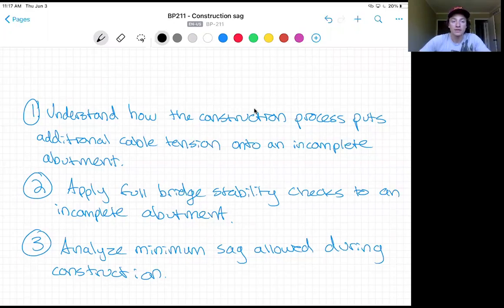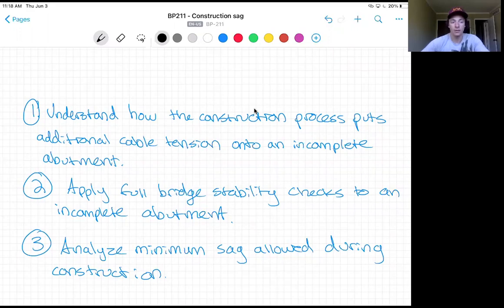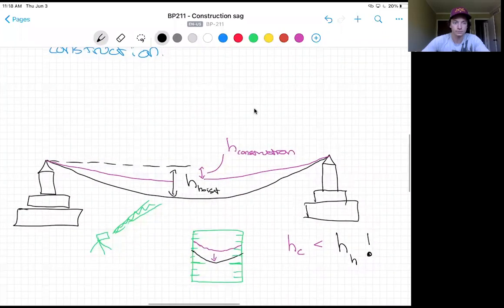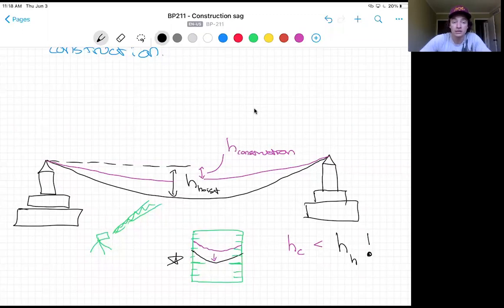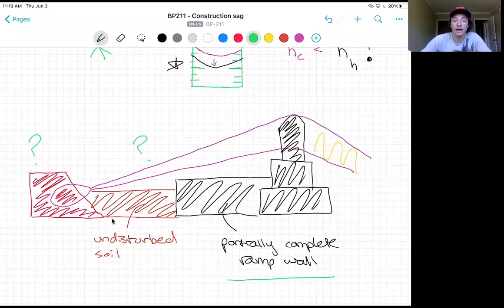BP211 - Construction Sag Part 1